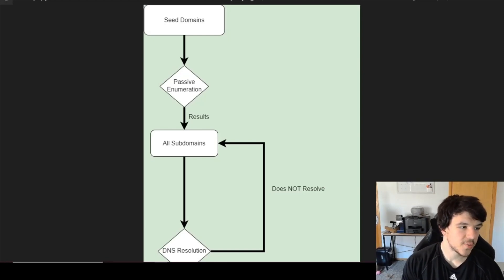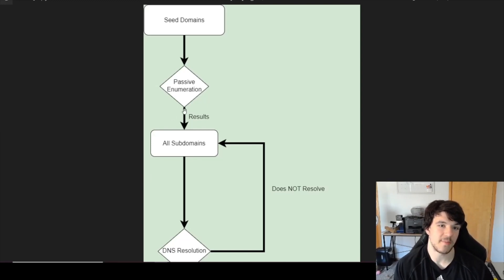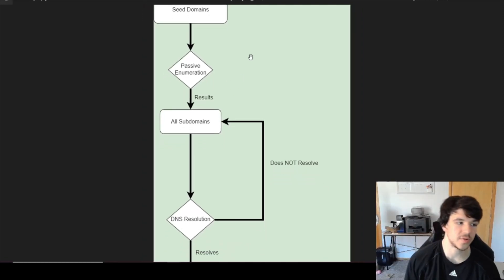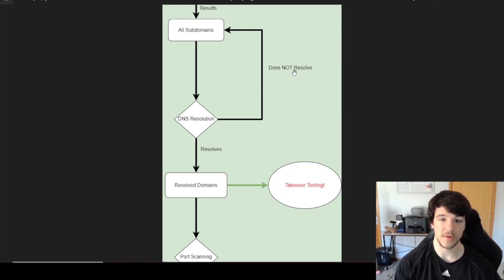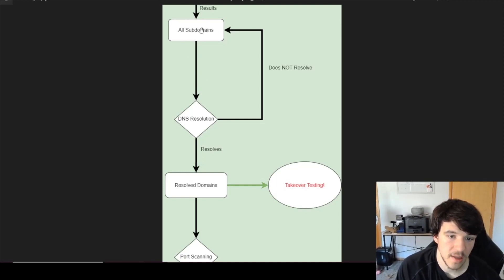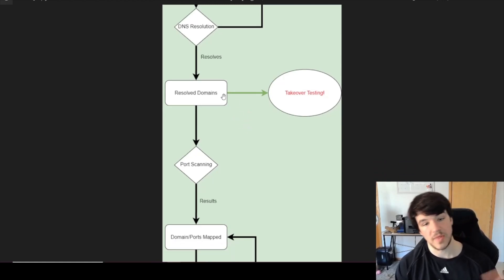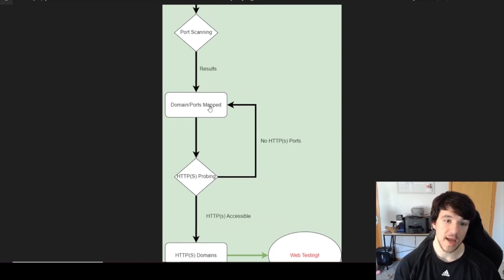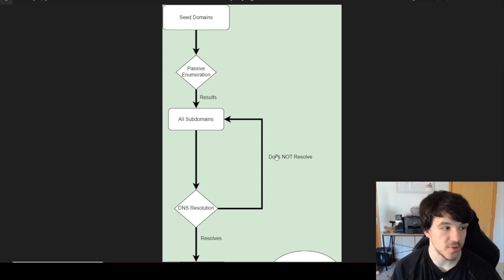How I Automate My Subdomain Recon! (Automation Series)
This video goes over how I start my subdomain enumeration in my automation. I saved the active enumeration and permutation for another video, but this covers everything else :) I would love to hear any of your feedback or ideas!